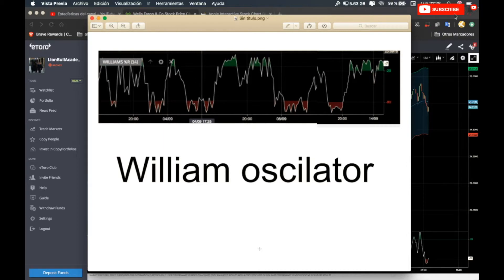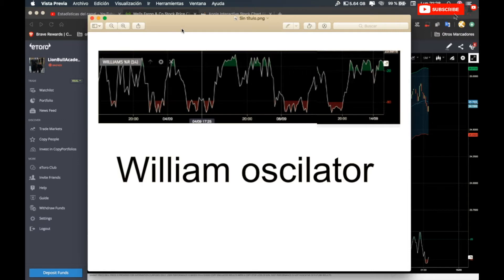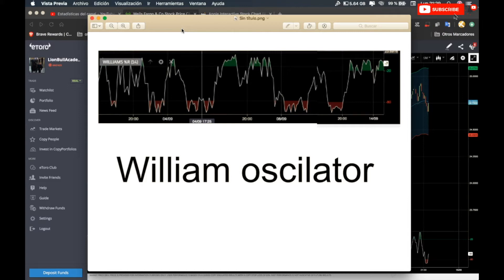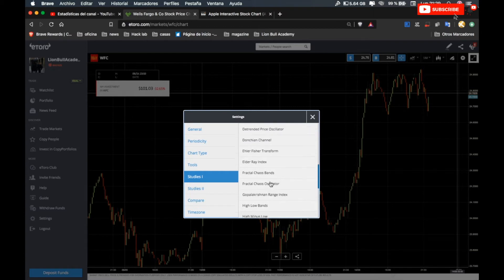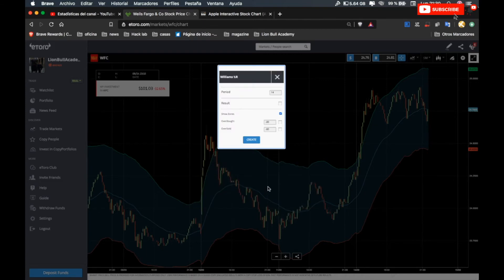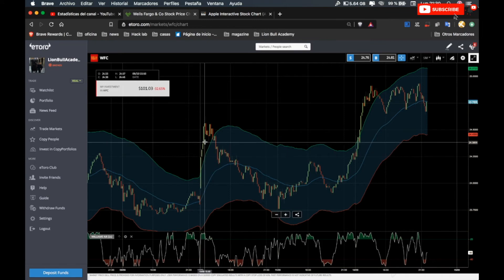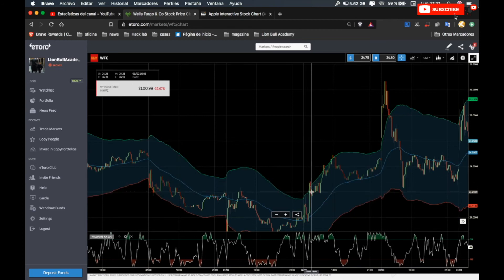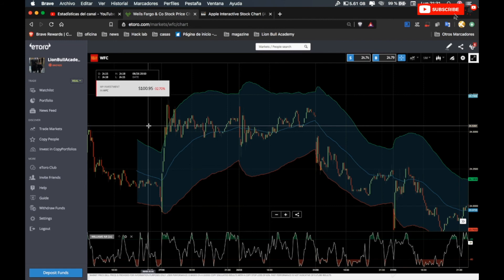Day trading strategy william keltner channel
Telegram English

eToro (EU) Ltd, licensed and regulated by the Cyprus Stock Exchange Commission (CySEC) under license # 109/10.

eToro (UK) Ltd, licensed and regulated by the Financial Conduct Authority (FCA) under license FRN 583263.

eToro AUS Capital Pty Ltd, is the holder of an Australian Financial Services License (AFSL) 491139 issued by the Australian Securities and Investments Commission (ASIC).

The wallet is provided by eToro X Limited ("eToro X"). eToro X is a regulated DLT provider licensed by the Gibraltar Financial Services Commission under the FSC1333B Licensed Financial Investments and Fiduciary Services Act.

This content is for informational and educational purposes only and should not be considered an investment advice or investment recommendation. Past performance is not an indication of future results. CFDs are leveraged products and carry a high risk to your capital.